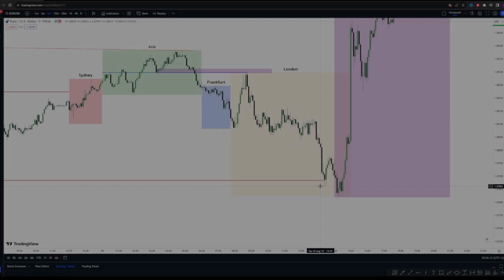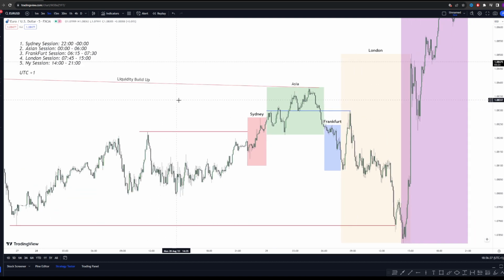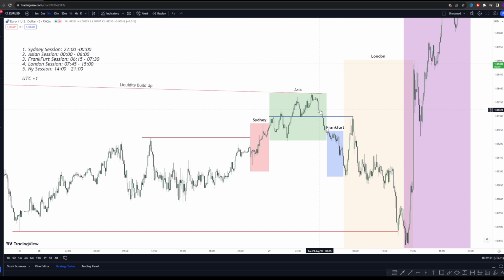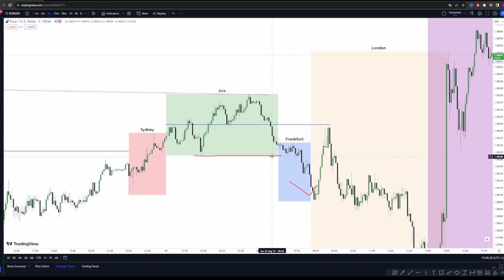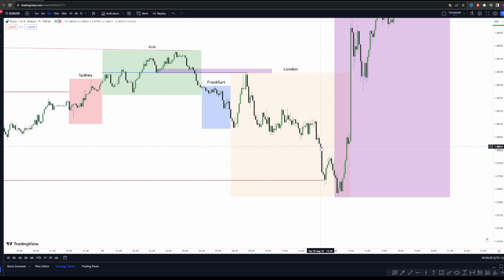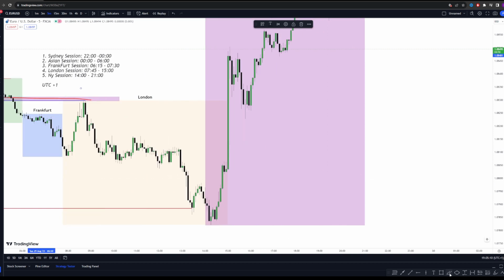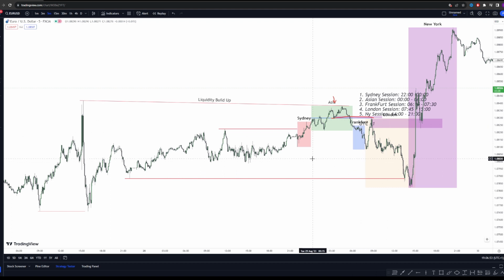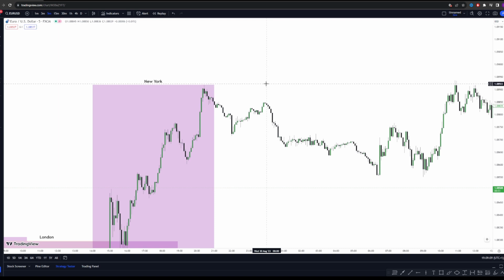IPDA Insights :1 Keys to the Daily Forex Cycle ICT & SMC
Welcome back to IPDATrader – your source for actionable trading insights. In today's video, we over the forex daily cycle and how the diferent trading sessions work with each other. Each session has a purpose. It is to engineer liquidity  for the upcoming session or to raid previous session liquidity in the form of buyside and sellside liquidity.
In this video you will learn everything you need to know regarding forex cycles.

📊 Timestamps:

00:00 Concept Introduction & Timing Of The Sessions
01:49 Purpose Of The Different Sessions
02:10 Sydney & Asia Delivery
04:25 Frankfurt & London Delivery
09:13 New York Delivery & Context Understanding
14:05 HFT Trading & Dead Hours